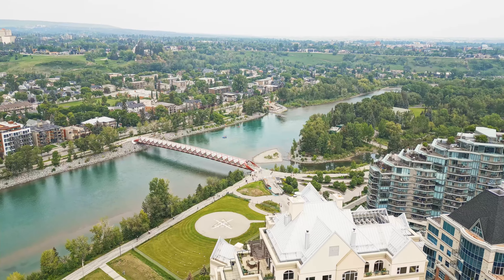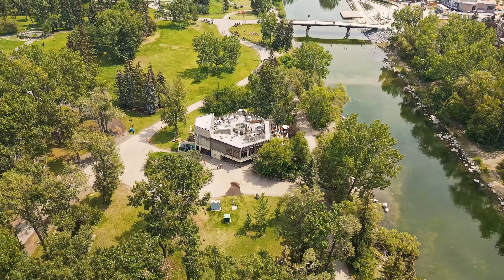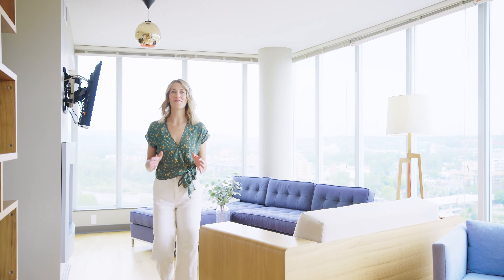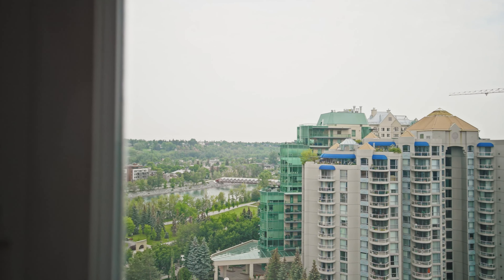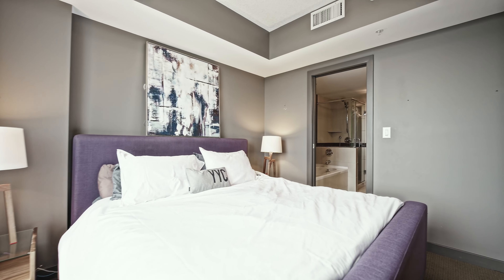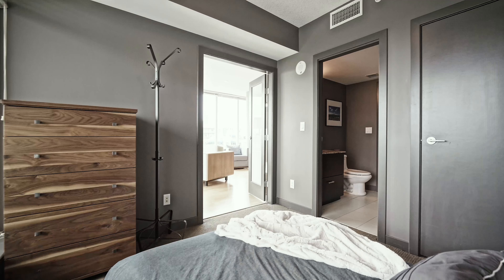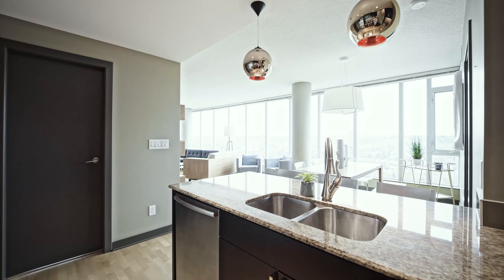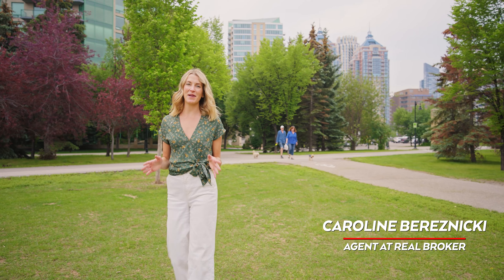For Sale! Unbelievable Bow River Views!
For Sale: 888 4 Ave SW #1403, MLS A2067346.

Welcome to unit #1403 in the executive Solaire building in downtown Calgary. Prepare to be impressed by the unbeatable views of the Bow River and Peace Bridge presented by the floor-to-ceiling windows throughout. This property offers endless amounts of natural sunlight with it northwest facing exposure and also features central A/C to keep you cool during these hot summer days. The attractive floor plan presents two separated bedrooms for added privacy, both with their own ensuite. The generously sized primary suite includes a 5-piece ensuite with dual vanities and walk-in closet. This sophisticated building comes with concierge 7 days/week and includes a fitness centre for added convenience. This location can’t be beat, with endless amounts of cycling and walking paths directly out front your door. With easy access to Princess Island Park and Eau Claire, you have accessibility to some great restaurants just a few steps away, including River Cafe, Al Forno Bakery, Joeys, and Local to name a few. If you’re looking for the ultimate downtown lifestyle, then you do not want to miss out on this one!
Caroline Bereznicki
Redline | Real Broker